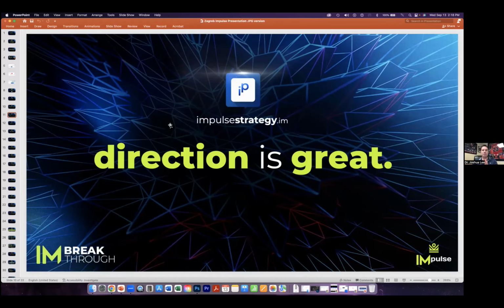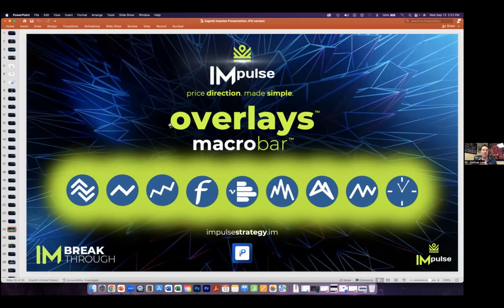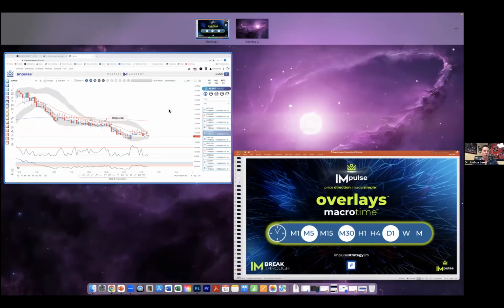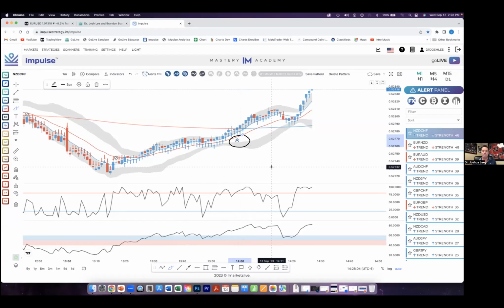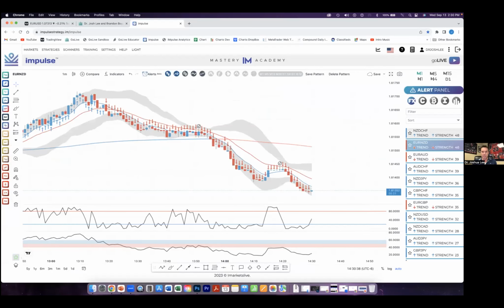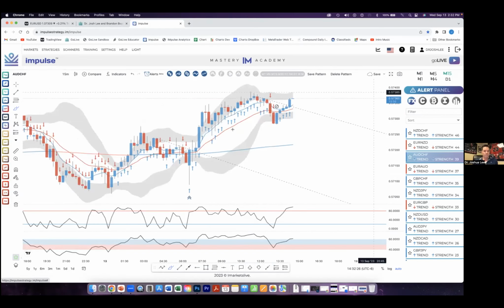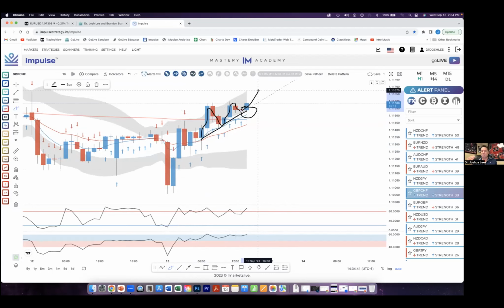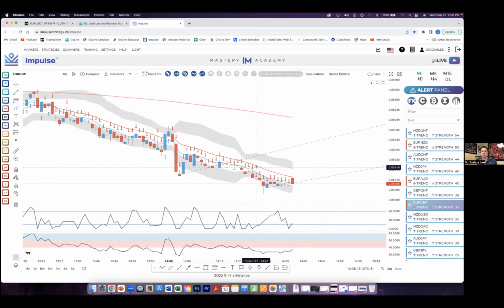IMpulse Overlays macrobar with Brandon Boyd & Dr Joshua Lee